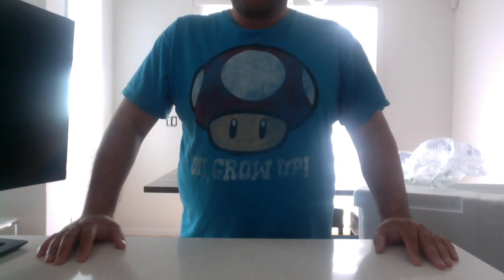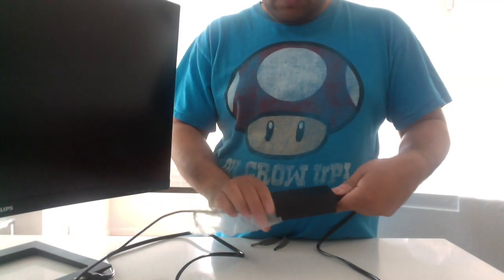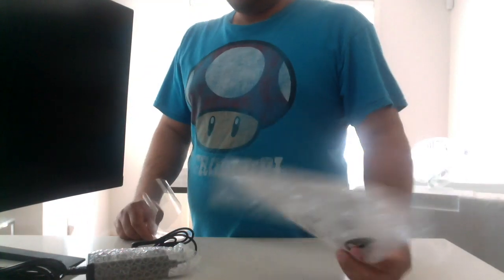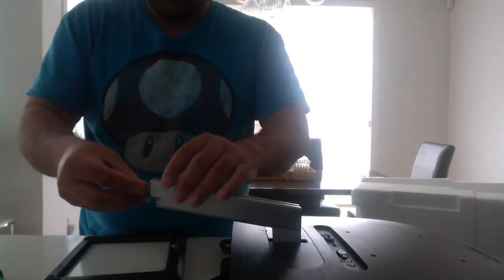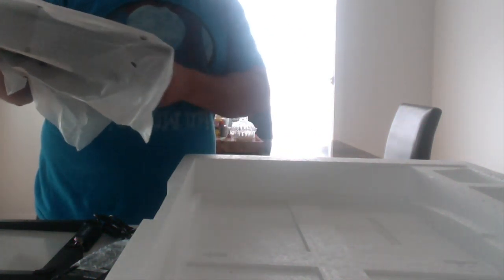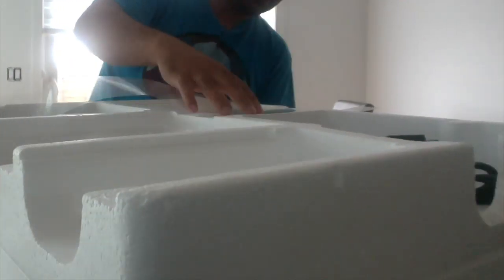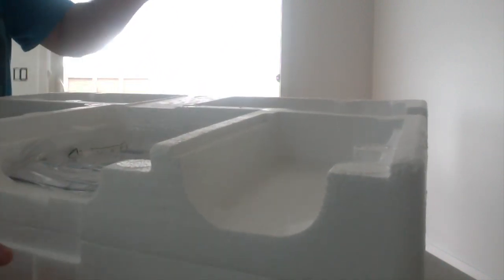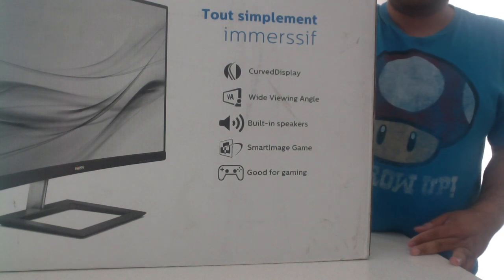BOXING A PHILLIPS MONITOR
Boxing a 27" Curved Phillips Monitor